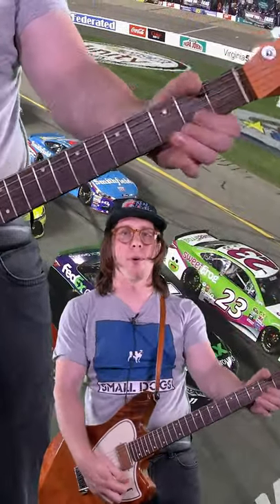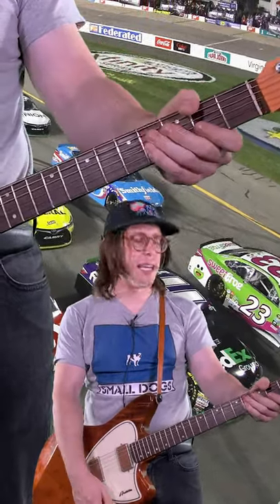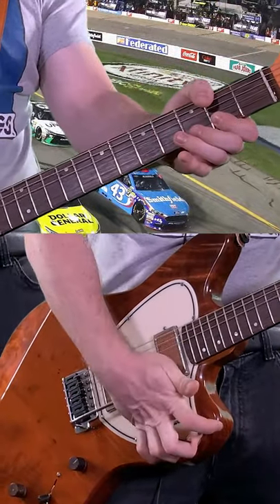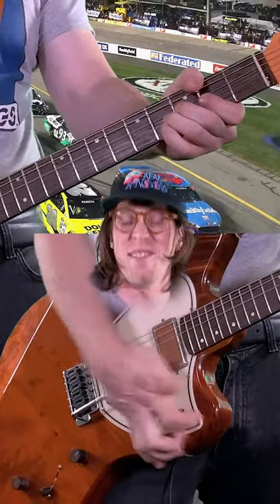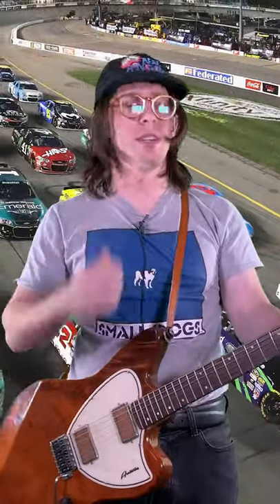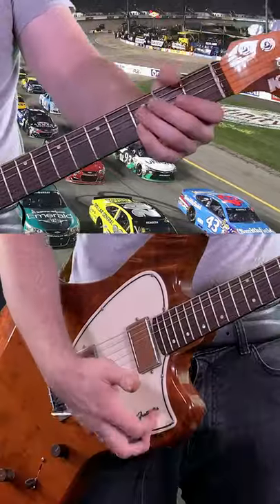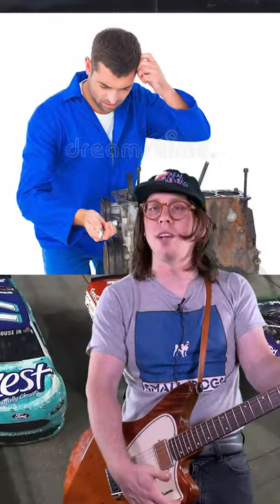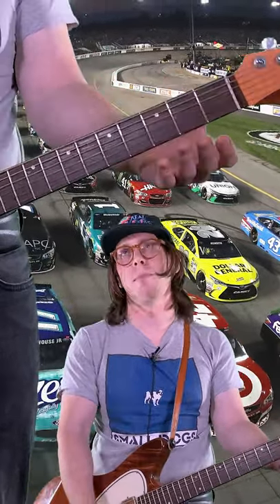Guitar Flair | Engine Sound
fr dumb af ;)

LINKS and INFO About ME

Hi there Spencer with Shreducation here. You’ve found me! I’ve been teaching guitar and playing live music for over 15 years, and as of Summer 2021 I now teach guitar over the internet!

I teach beginner to advanced students and everything in between. Some might say I’m mean… Some may even say I’m CRUEL… but hey LOOK, if we can’t make learning guitar fun and easy with a little light-hearted comedy on the way I don’t know how else we’re gonna get through it. It’s a long way to the top if you want to rock and roll!

If you have any questions PLEASE ASK I’m an OPEN BOOK and am HERE TO HELP. Over the course of this channel I will be sharing my knowledge on all things guitar, gear, effects, songwriting, live performance, you name it. Let loose with the questions, if it’s a big topic I’ll make a video about it :)

My ultimate goal for my students is for that you never need me as a guitar teacher again, and that you never have to experience walking into a room with a bunch of musicians and feel dumb. Let’s make that happen starting today.